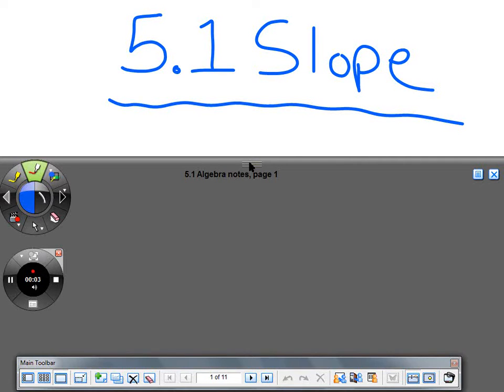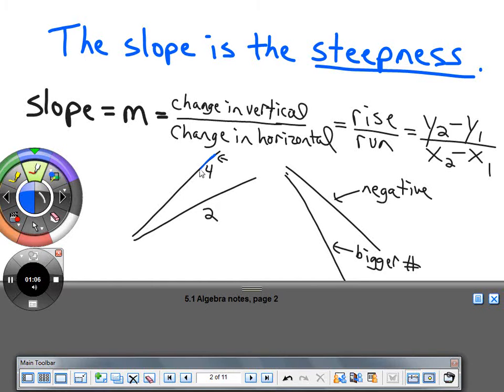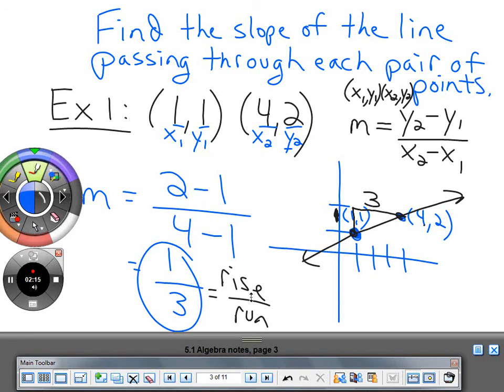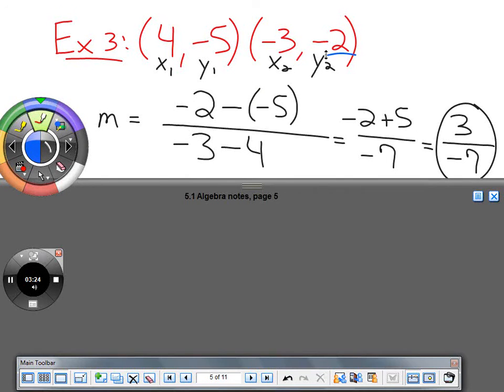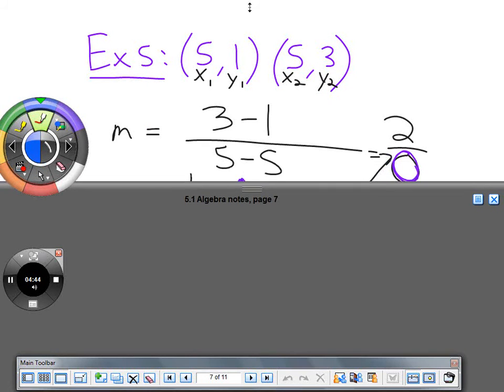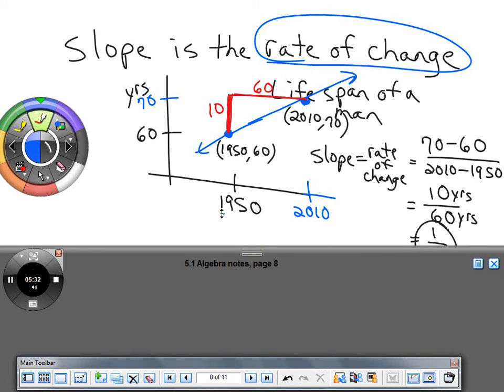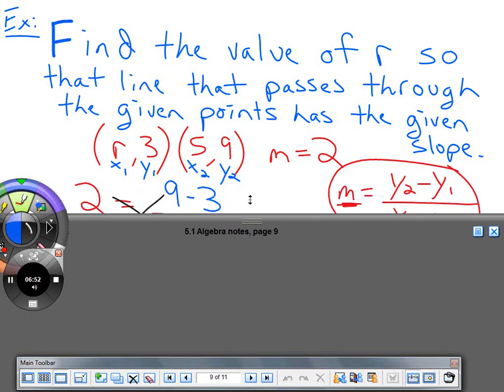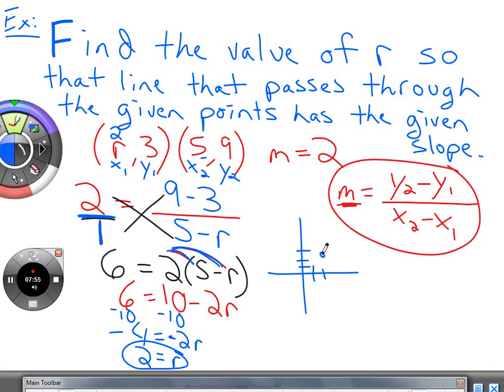5.1 Alg notes.wmv